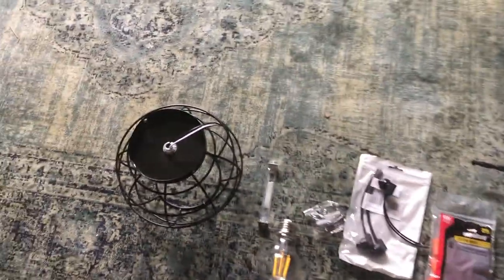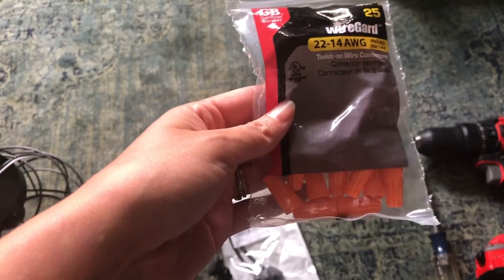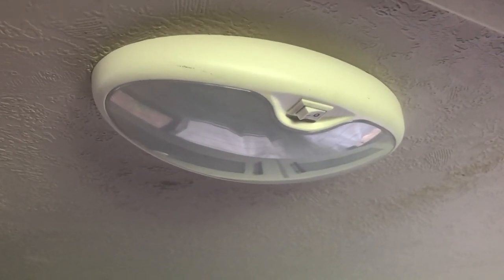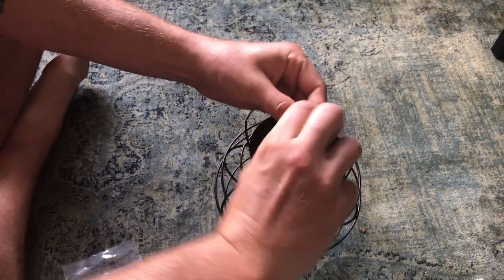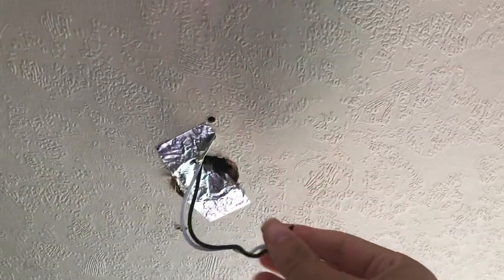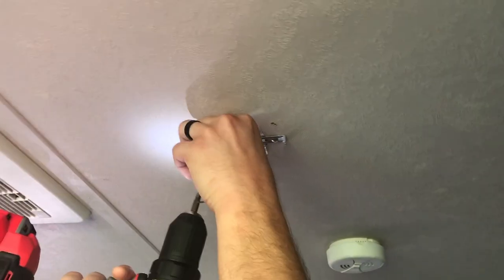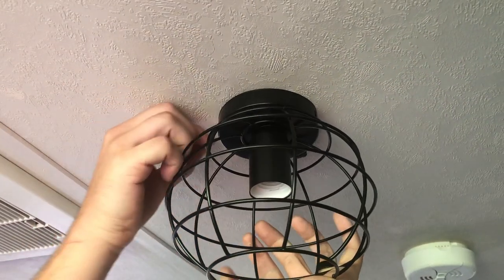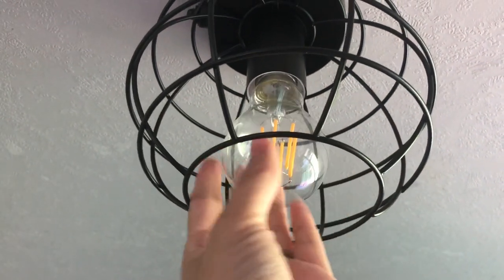How to add switch to RV light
DIY tutorial video for adding a switch to a residential light to install in an RV, travel trailer, camper, or motorhome.